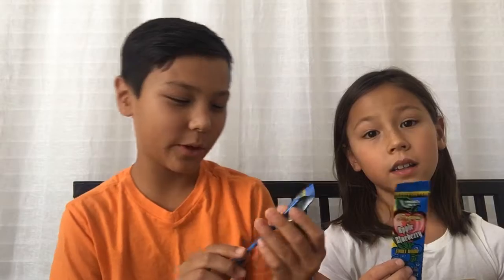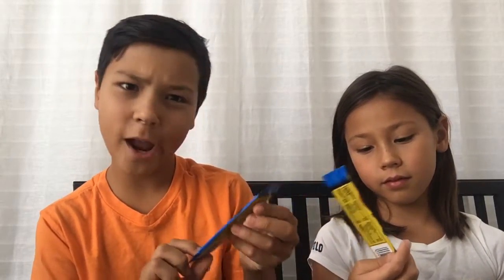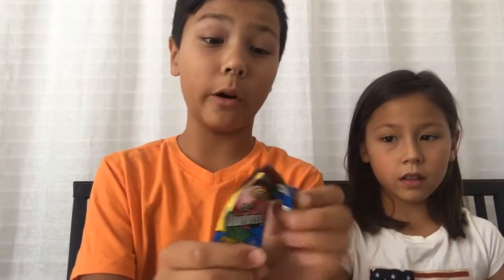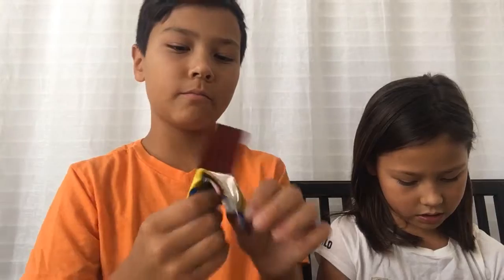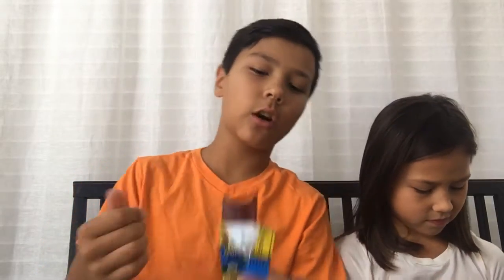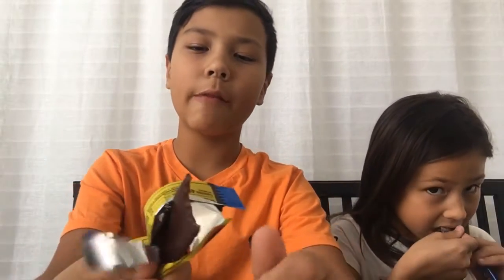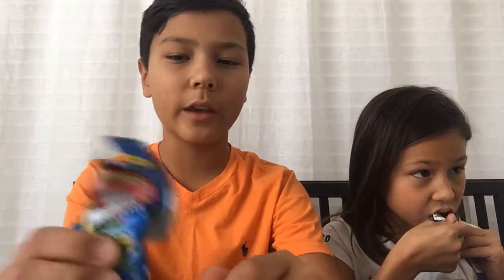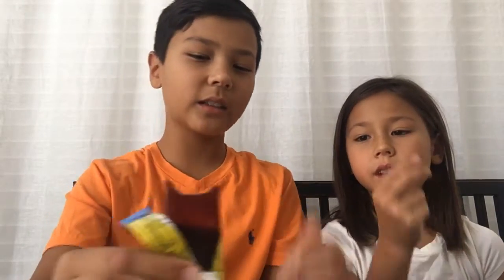TJ snacks reviews Trader Joe’s fruit wraps